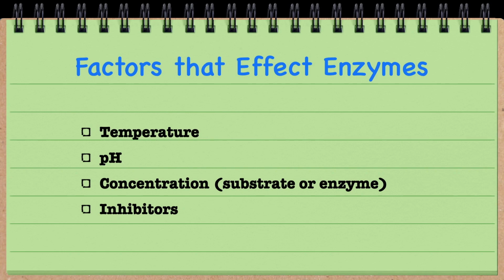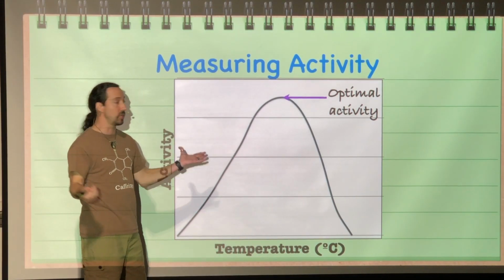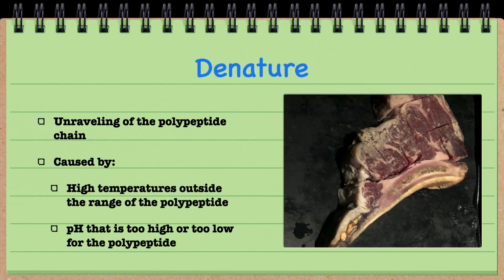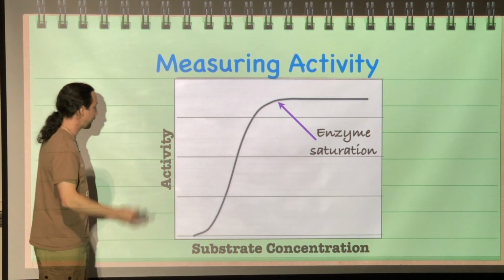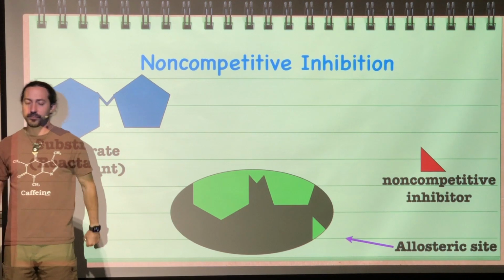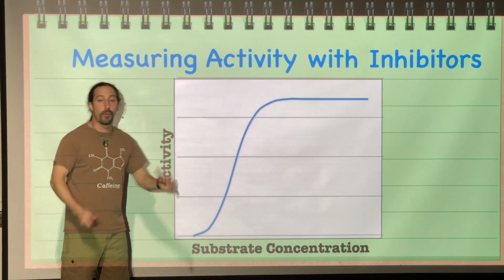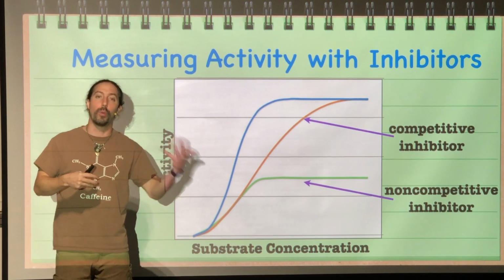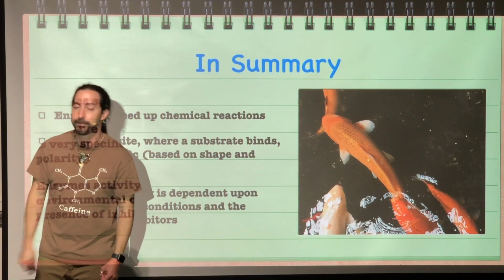Biochemistry: Enzymes pt. 2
Continuing our unit on biochemistry this is the second video of a 2 part episode on enzymes